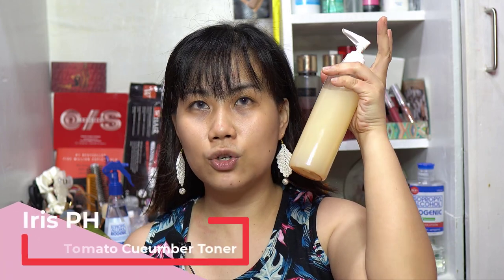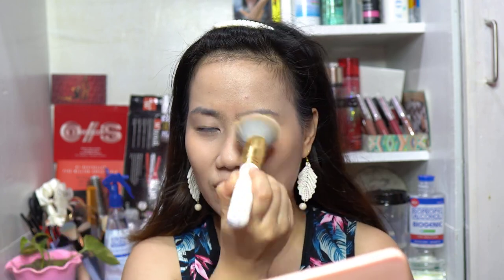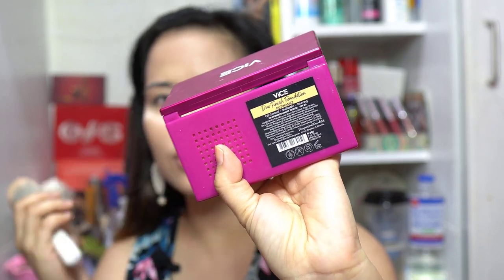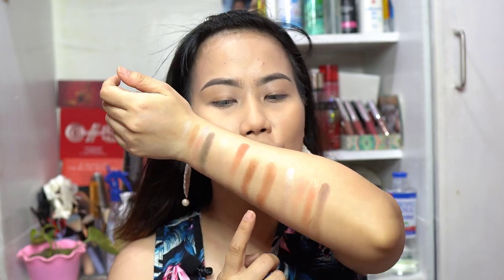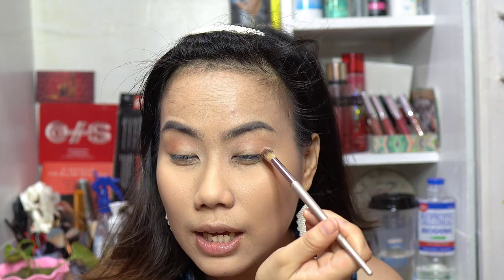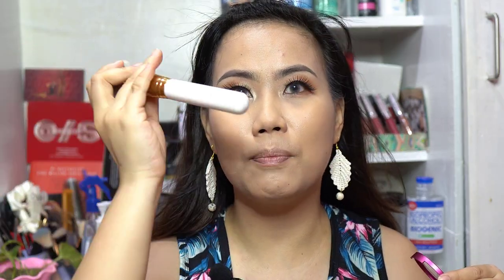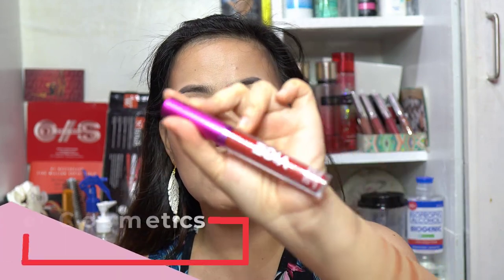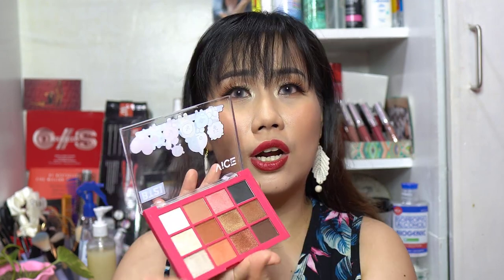Classic Red Glam GANDAtorial by Mahj using Vice Cosmetics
What's up my homies? Do you also agree that you can never go wrong with a red lipstick? Pero samahan natin ng very light lang na eyeshadow. See products used below. 😘

Products used from ViceCosmetics
💫BT21 Eyeshadow Palette (pigmented and blendable 👌🏼)
💫BT21 Cheeky Blush in Perfect Peach (high pigment but does not appear peach on my cheeks)
💫Aura Contour in Porshur (pakak ang contour dito!)
💫Phenomenal Matte Liquid Lipstick (mask-proof itey!)

Other products used:
⭐️Skin Care
@morwellskin facial mist
@fresh_philippines tomato glass skin water drop cream
@maybellinephshop baby skin pore eraser
@baronessphilippines aloe vera soothing gel
⭐️Base
@revlon @revlonphl colorstay foundation
@maybellinephshop fit me concealer
@nichidoofficial final powder
⭐️Eyebrows
@iris.essentialsph in coal black
⭐️Lashes
@paulashhh_ in fab
MaybellinePH hypercurl mascara
⭐️Tools

Equipment used:
Sony Alpha 6400
Sigma 16 1f1.4